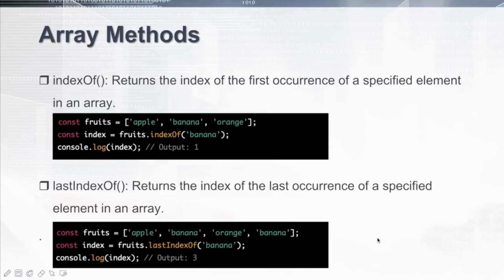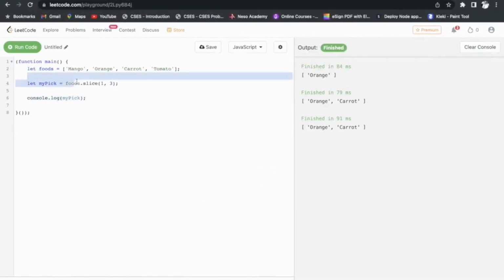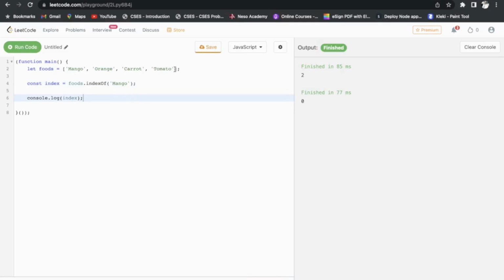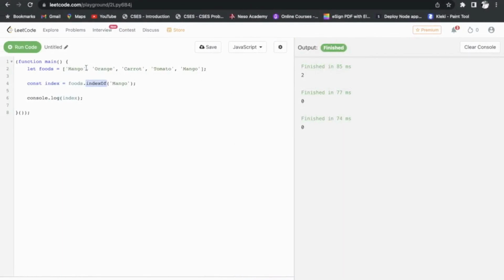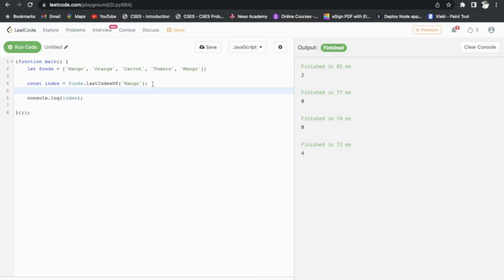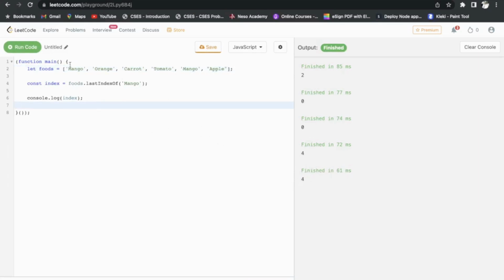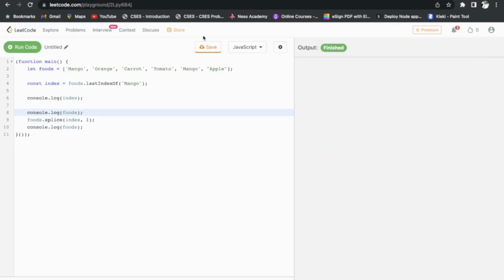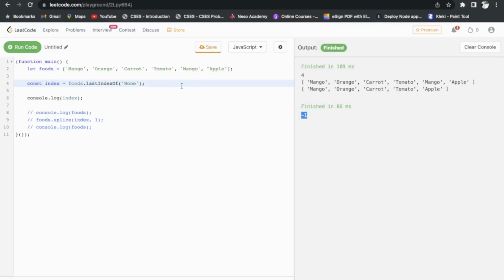31 - Modern Javascript - Array methods: indexOf & lastIndexOf